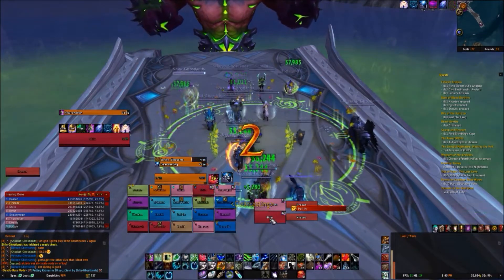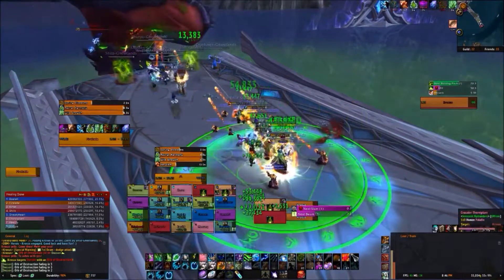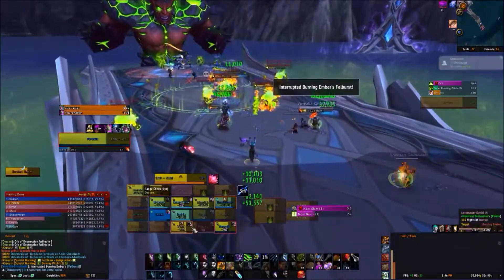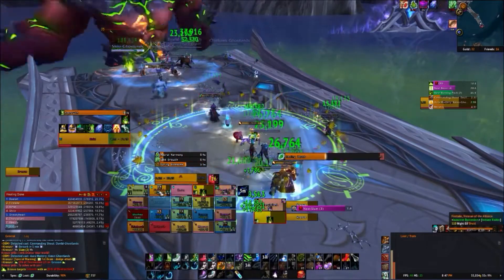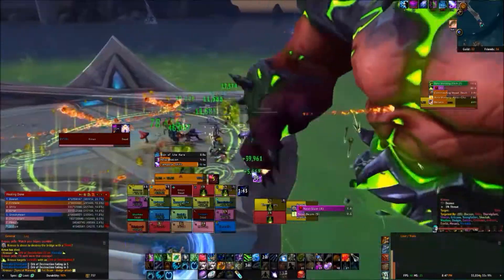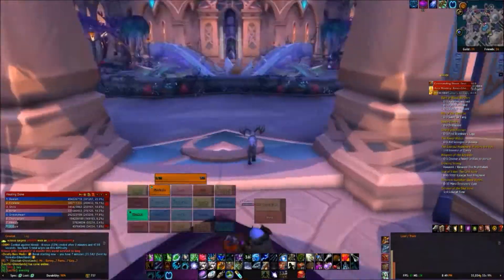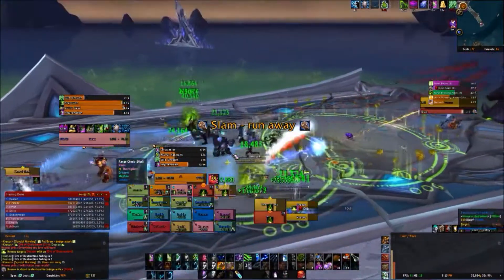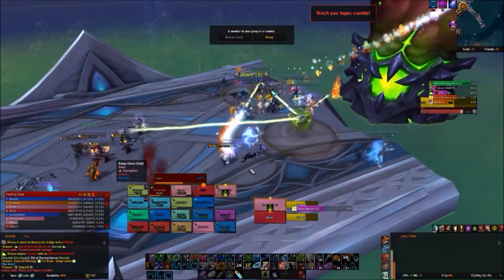How not to kill Krosus HC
We had fun last night. group of 20 trying to kill a relatively simple boss. best try was about 30%.

Heres a couple of my screwups!

heres the world first kill on mythic... which is the top difficulty and requires 25 people as well as having a ton more hp and damage and adds.